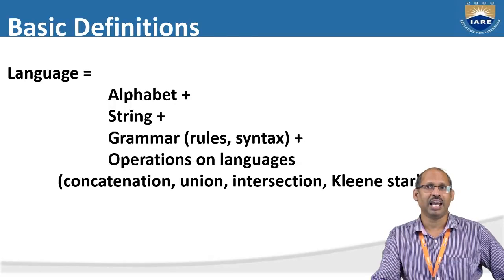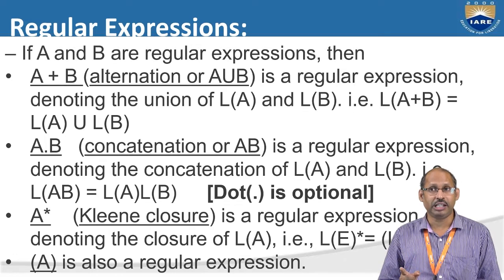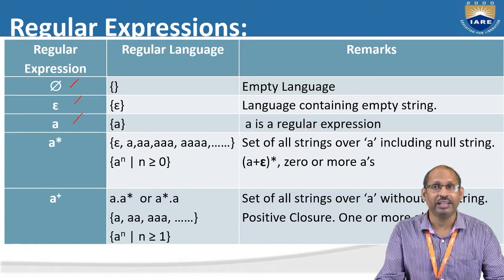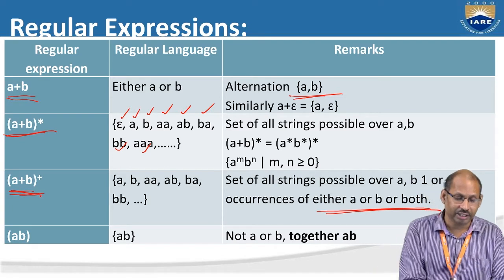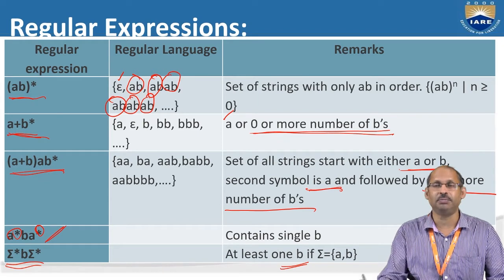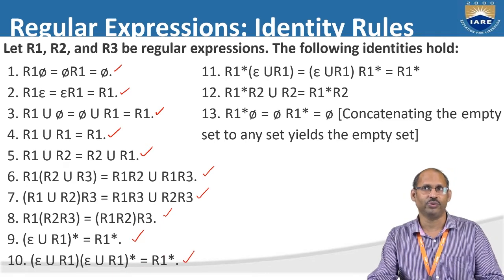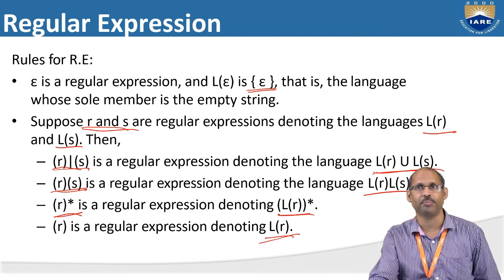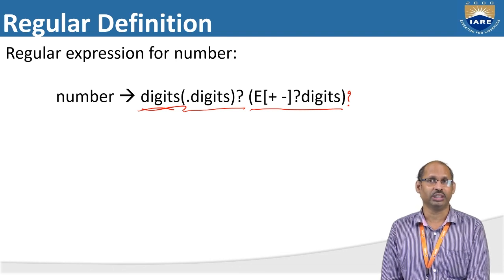Regular Expressions by Mr.N V Krishna Rao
Regular Expressions by Mr.N V Krishna Rao | Department of Computer Science and Engineering | IARE

Telangana, India.